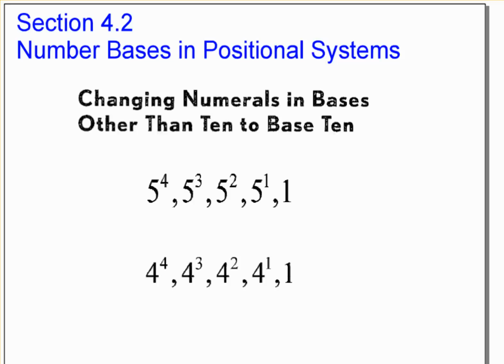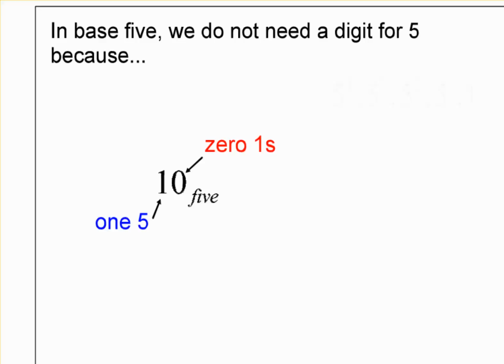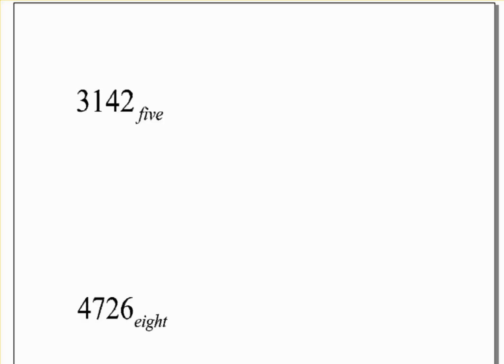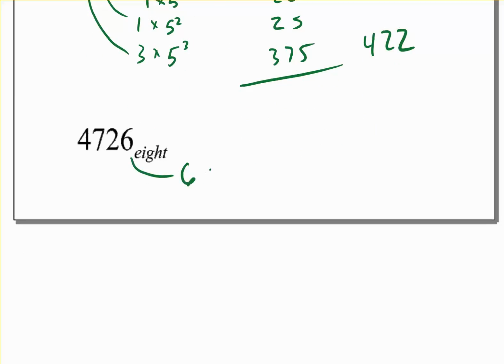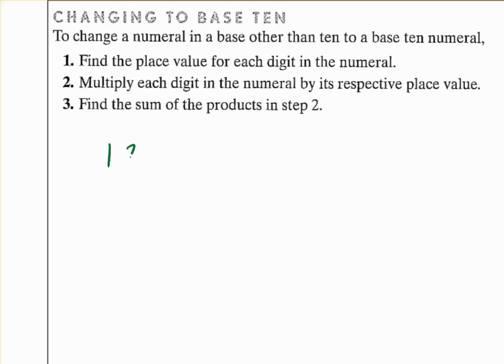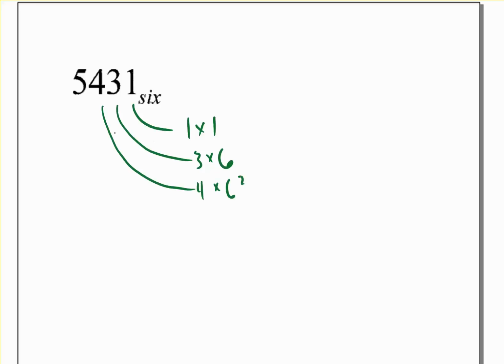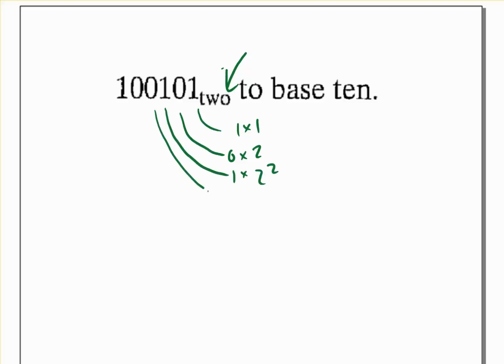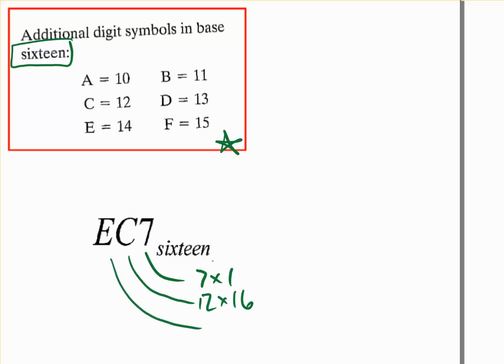TTCM_4_2a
bases